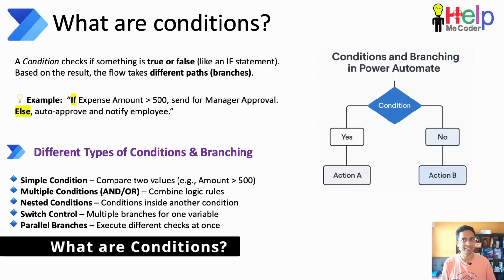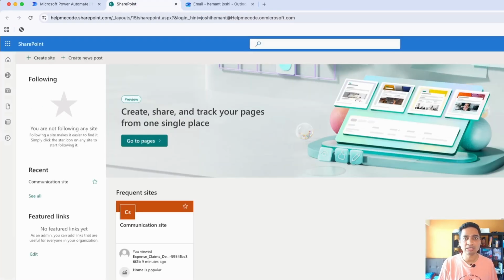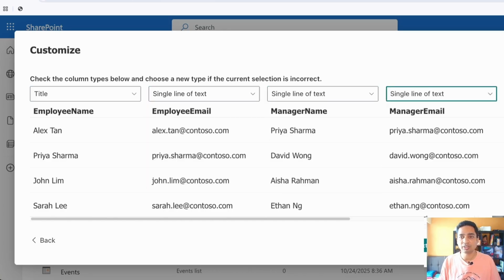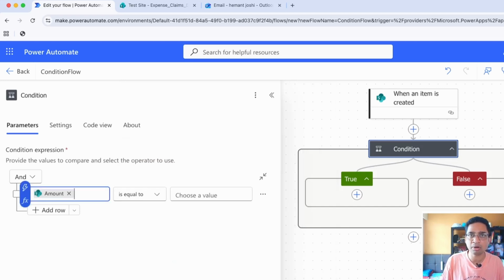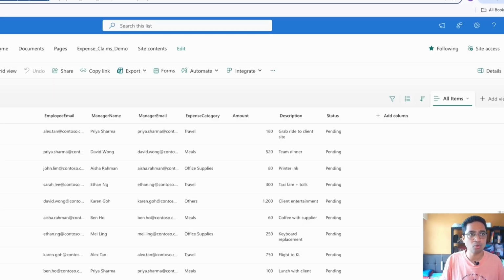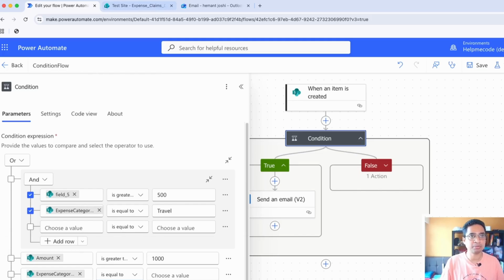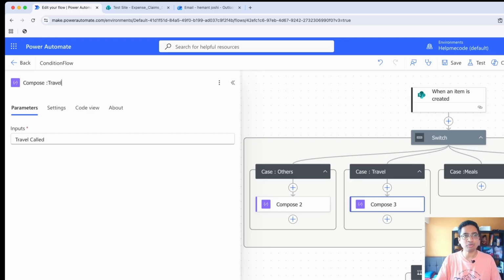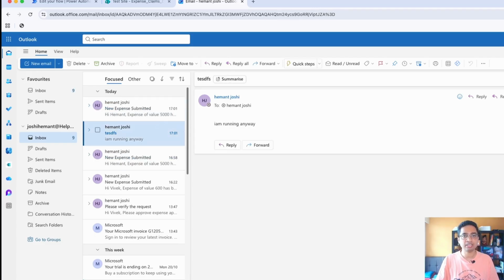Conditions and Branching in Power Automate | Switch & Parallel Paths Explained (Part 8)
Conditions and branching allow your Power Automate flows to make decisions and follow different paths based on data. In Part 8 of this series, we focus on how Conditions work and how branching logic controls the flow execution.

In this video, we also walk through a practical demo using SharePoint, where we create a site and list and apply different condition-based scenarios.

🔎 What you’ll learn in this video:
🔹 Simple conditions to compare values
🔹 Multiple conditions using AND / OR logic
🔹 Nested conditions for complex decision-making
🔹 Switch control for handling multiple outcomes from one value
🔹 Parallel branches to execute different checks at the same time

This video will help you design smarter, rule-based automations using Power Automate.

📌 Part of the Power Automate YouTube Series
✔ Beginner-friendly explanations
✔ Real-world demos
✔ Step-by-step flow building

👉 Watch the video and take your Power Automate skills to the next level ⚡